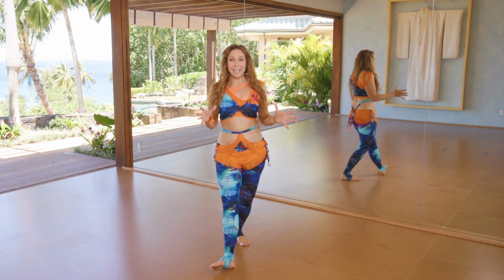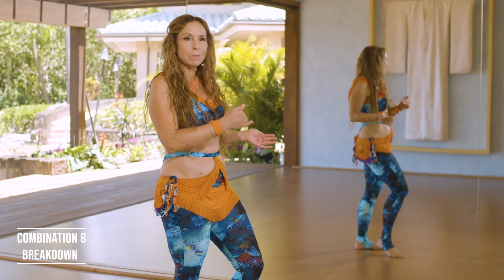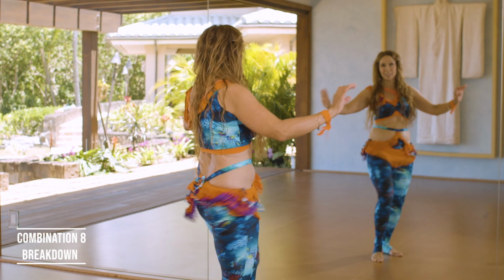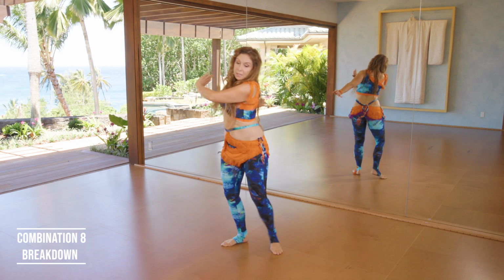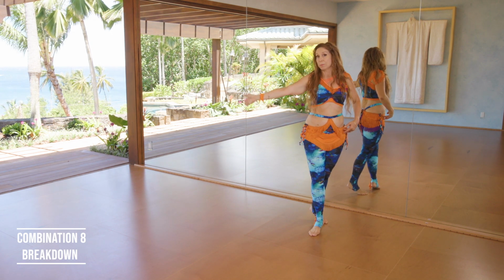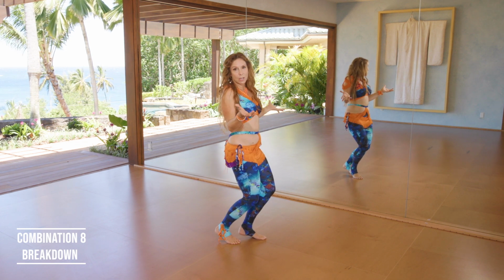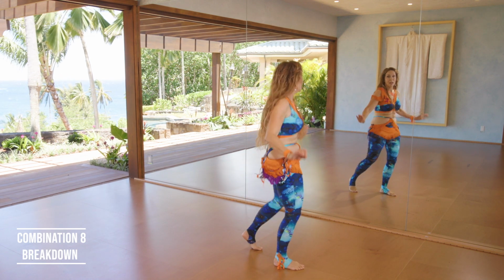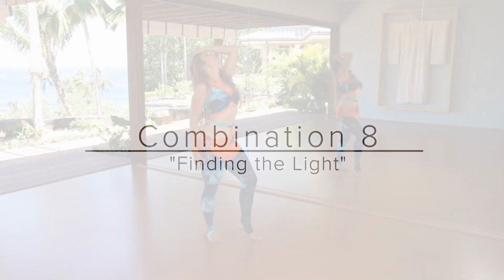Drum Solo Combo from the BDE Training Course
Hey everyone, it's Jillina!

I'm going to teach you a short drum solo combination step by step. We'll break it down with counts so you can follow along easily.

Once we've practiced, we'll crank up the music and drill the combo four times. It's all about feeling the rhythm and letting loose!

If you're excited to learn and dance with us, come join Let's make some music together and have a blast on the dance floor! See you there!